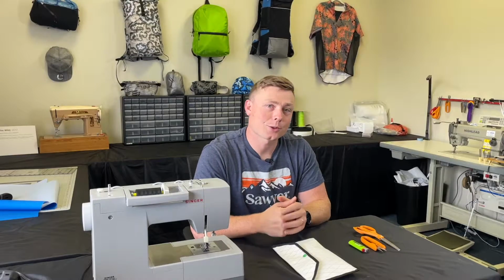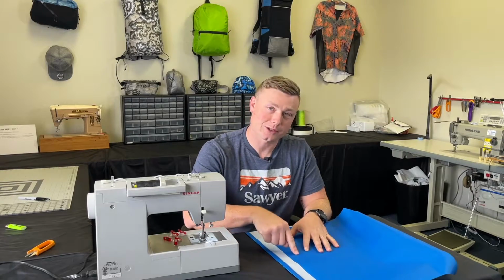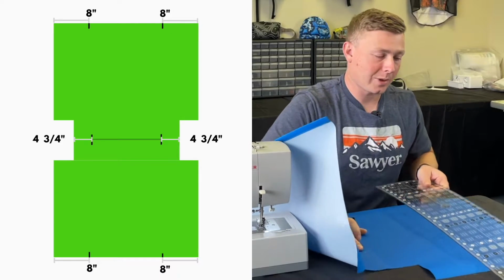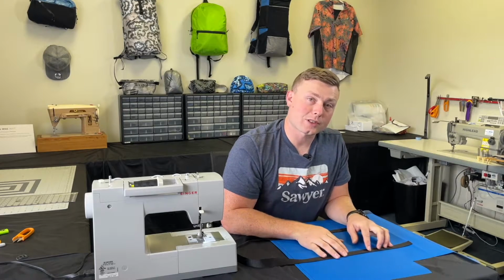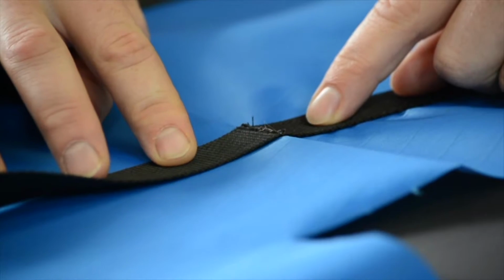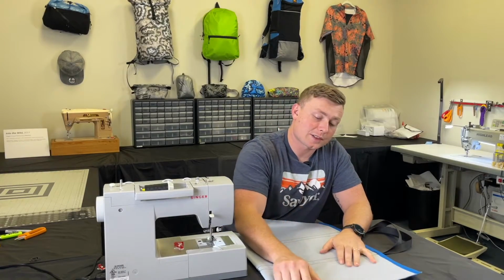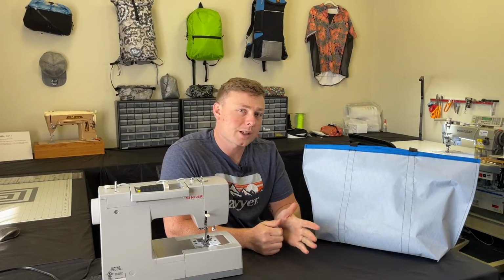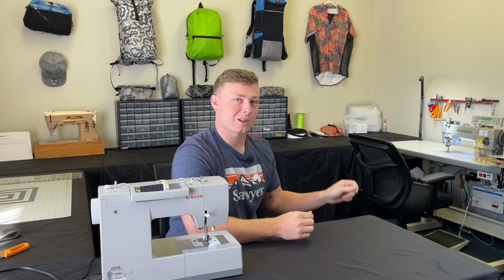Tote Bag Kit Tutorial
In this video, Isaac goes step by step to show you how to put together our new Tote Bag Kit.

This bag is phenomenal for groceries, travel, dirty laundry, and more! One of the best things about DIYing is that you get an item and an experience in one purchase!

Using out X-Pac® VX21 and webbing.

What you'll need:
     - Scissors, thread snips, lighter, and clips

What you get:
     - Fanny Pack Body Fabric Blank, Wings, Pocket, and components

Step 1:
     - Rolled Hem

Step 2:
     - Webbing Placement

Step 3:
     - Side Seams

Step 4:
     - Boxed Bottom

Step 5:
     - Finishing Touches